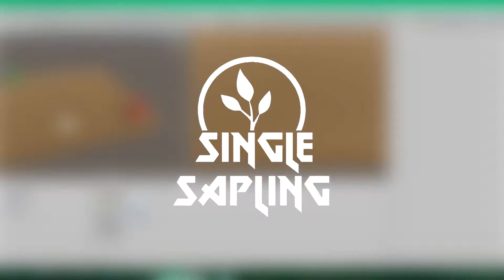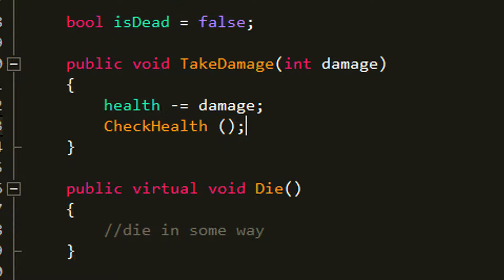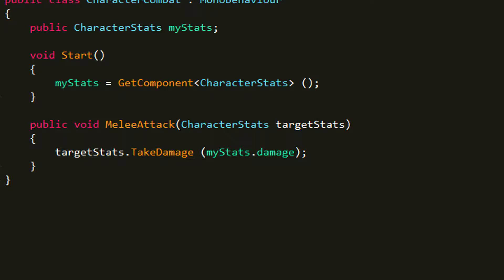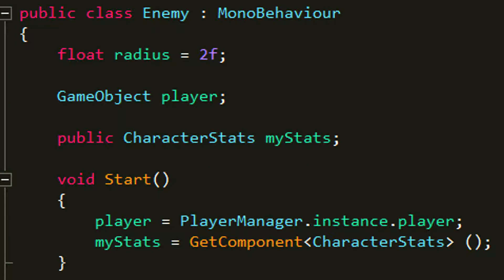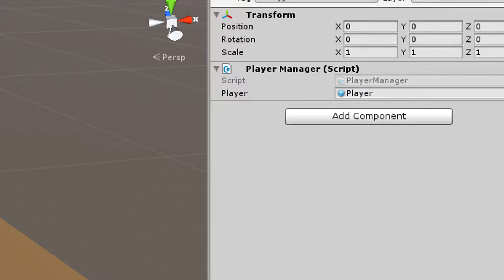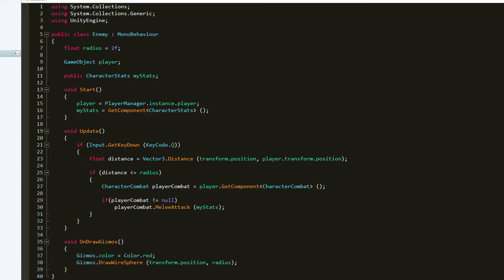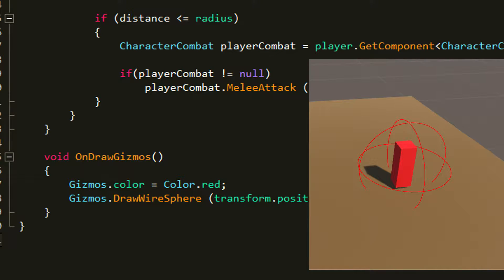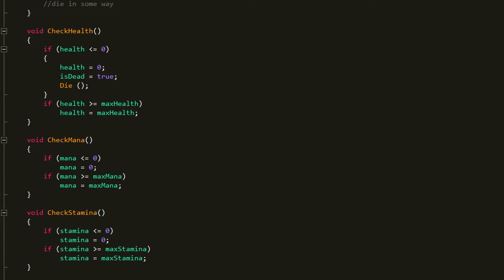COMBAT SYSTEM (Part 1) - Dungeon Crawler in Unity - Make A Game For FREE 2018 Challenge - Episode 5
---MAKING THE COMBAT SYSTEM (PART 1)---
In the first part of making a combat system for a dungeon crawler I made the player attack and kill the enemy.

---TAGS---
combat system attack kill player enemy script make a game for free 2018 game development dev challenge unity blender paint.net paintnet gimp mono develop hack n plan program tutorial guide new hd video twitter youtube itch.io